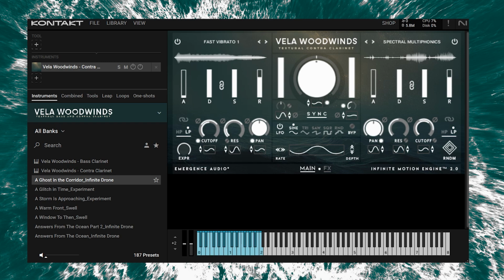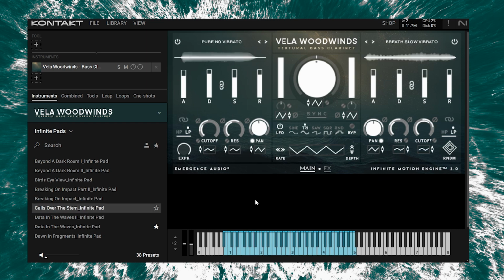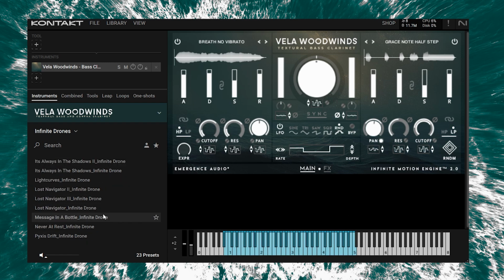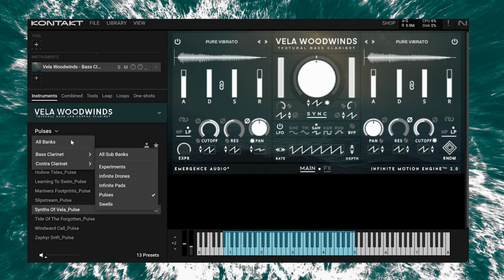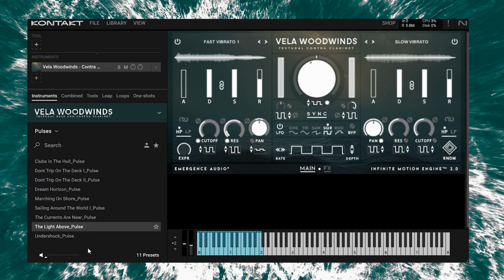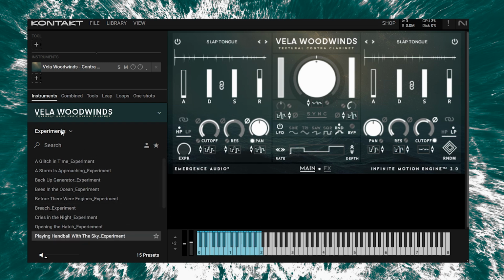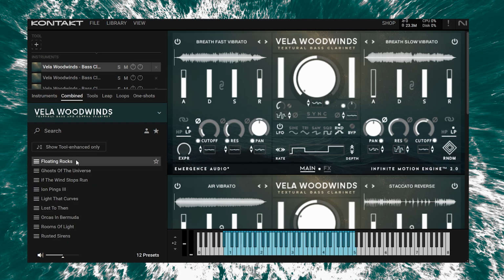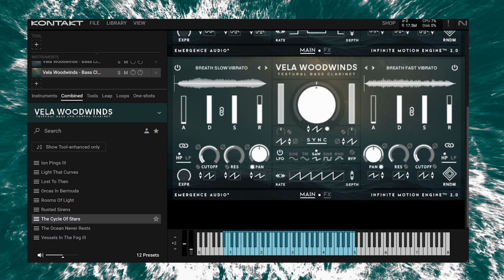Vela Woodwinds by Emergence Audio - Woodwinds redesigned!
Emergence Audio are back again, this time with the focus firmly on woodwinds.  More specifically, the bass clarinet and contra clarinet are getting the Infinite Motion treatment.  The end result is a cinematic sound design library full of ever evolving pads, drones, pulses and much more.  With the ability to randomise everything in the instrument and create your own presets too, Vela Woodwinds not only sounds superb, but it is infinitely expansive too.

Please join Pete Checkley as he explores the world of evolving woodwinds!

A very special thank you to Emergence Audio for providing us with a copy of this library for our review.

0:00 Intro
1:24 Bass Clarinet
11:37 Contra Clarinet
18:43 Multis/Combined
22:43 Composition
24:29 Thoughts and sign off

Sells at intro price of $84.